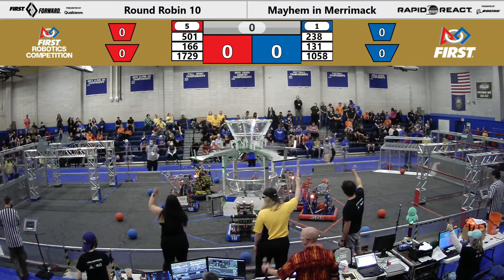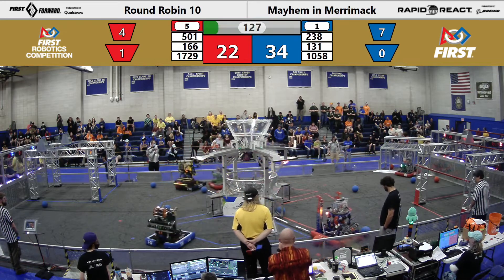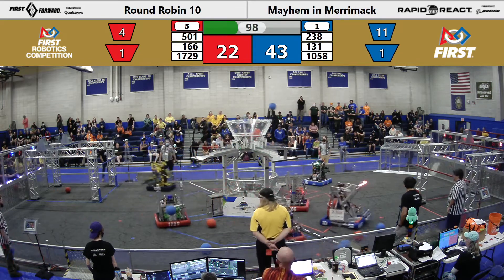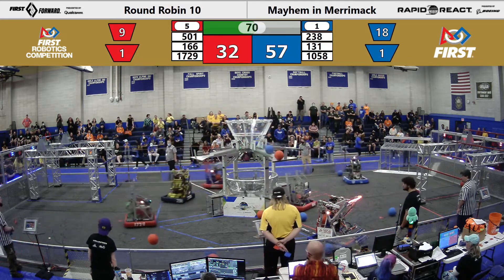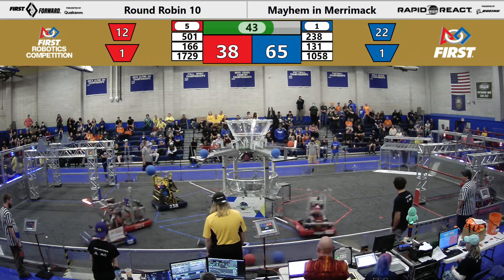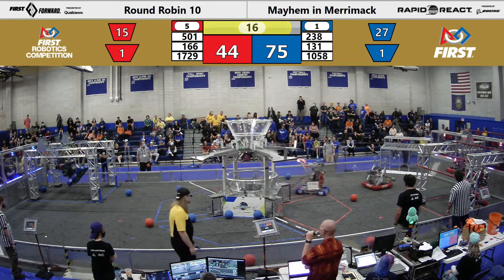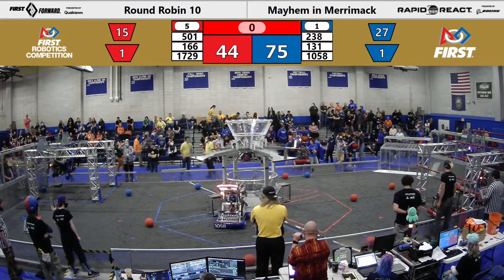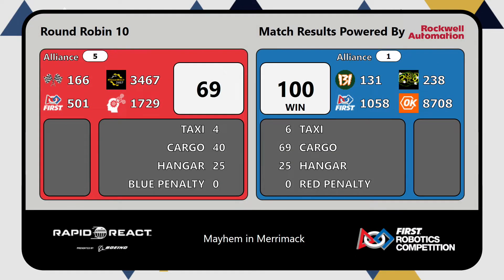SF1M10 2022 Mayhem in Merrimack